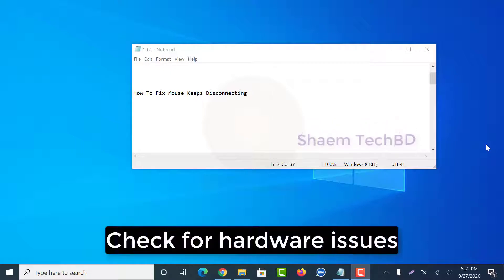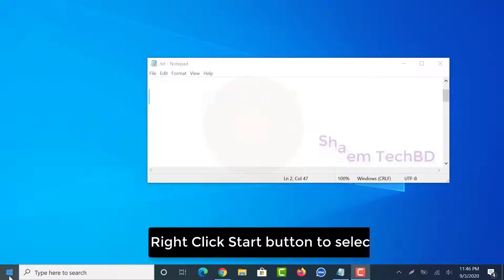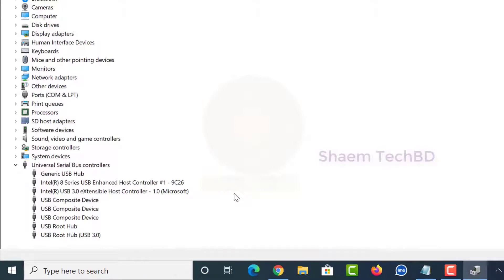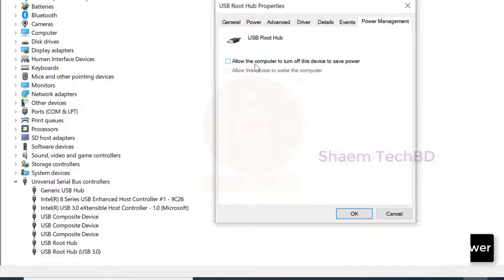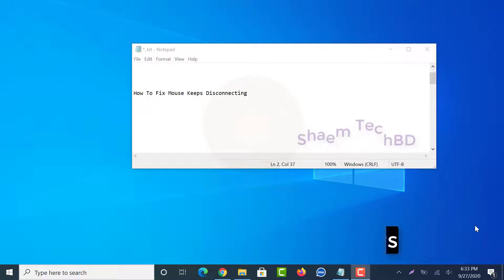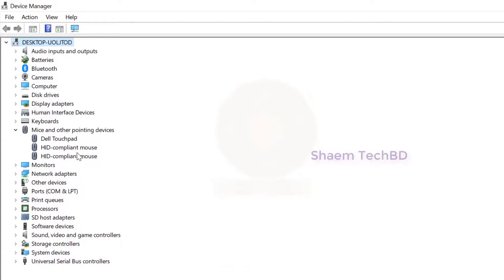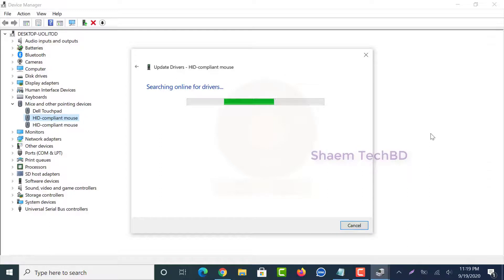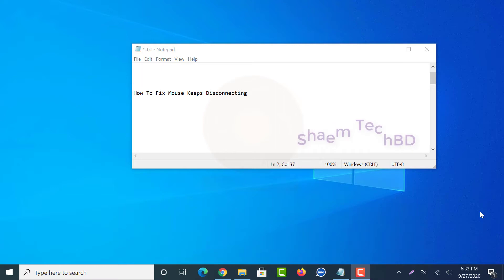How To Fix Mouse Keeps Disconnecting in Windows 10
Mouse keeps disconnecting on your computer? Don’t worry, it’s often quite not hard to fix at all

Your Quary-
1.mouse not working
2.windows 10 mouse not working
3.mouse not working windows 10
4.wireless mouse not working
5.how to fix mouse not working in windows 10
6.mouse not working in windows 10
7.how to fix mouse not working in windows 7
8.mouse not working windows 10 fix
9.usb mouse not working windows 10
10.mouse pointer not working
11.how to fix mouse not working problem in windows pc
12.touchpad not working windows 10
13.touchpad not working
14.how to fix mouse not working in gta vice city windows 10
15.laptop mouse not working
16.usb mouse not working on pc
17.mouse not working on computer
18.how to fix usb mouse not working
19.how to fix mouse problem
20.mouse cursor not showing
21.mouse click not working
22.mouse click not working windows 7
23.mouse not moving windows 10
24.windows 10 touchpad scroll not working
25.laptop touchpad not working
26.touchpad not working hp
27.mouse not showing
28.mouse arrow not showing on the desktop screen
29.ps2 mouse issues
30.how to fix mouse windows 10
31.mouse not recognized windows 10
32.mouse not being detected windows 10
33.mouse not detected windows 10
34.right click
35.mouse cursor not moving